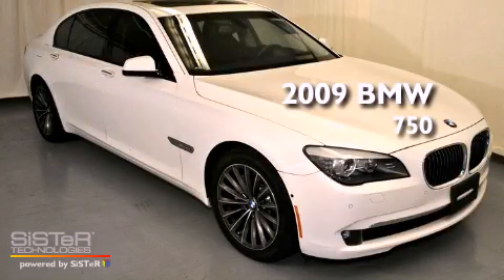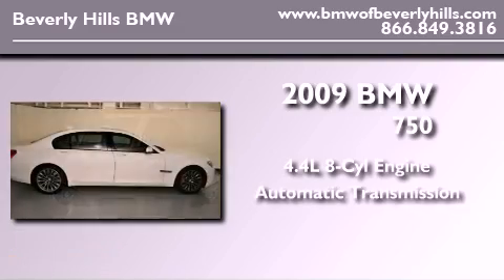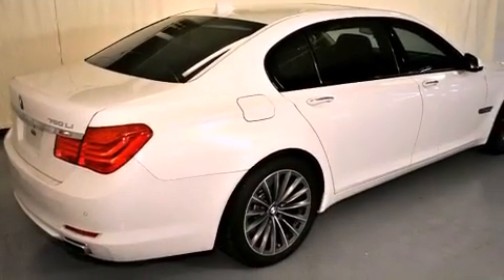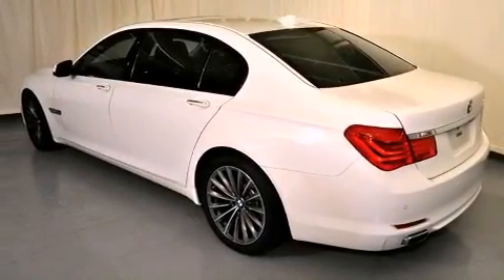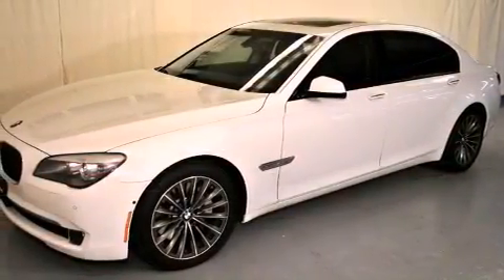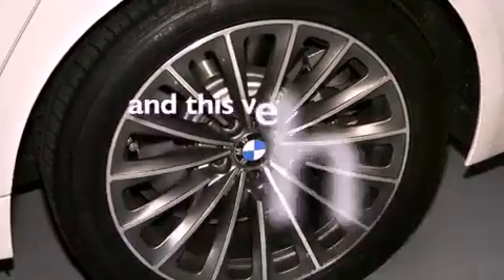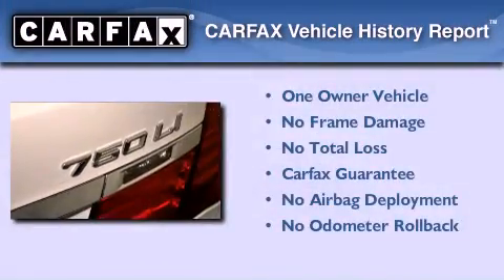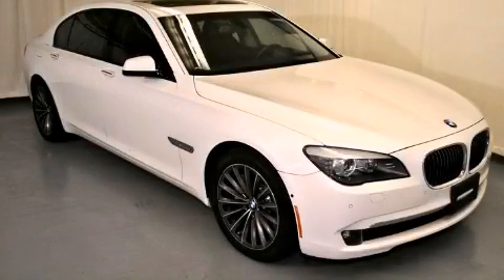2009 BMW 750 Beverly Hills CA 90036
Year : 2009
 Make : BMW
 Model : 750
 Engine : 4.4L V-8 cyl
 Trans . : Automatic
 Exterior : WHIWhite
 Miles : 18,517
 Interior : BLKBlack